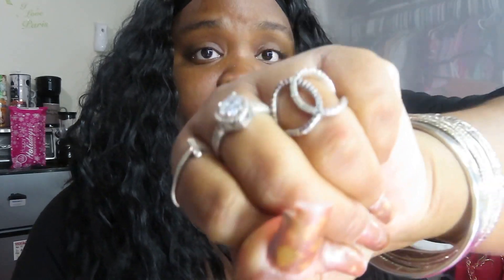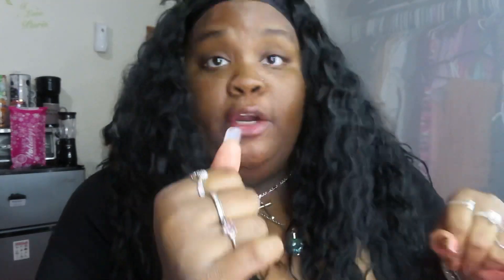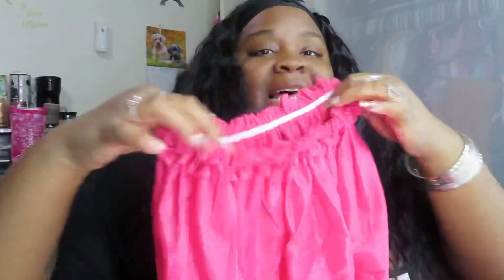Beauty Hair Supply Pick Ups!!!!!!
I hope you guys enjoy this video of me showing you some pick up items that I wanted to try and also needed. Thank you guys for watching and tuning in. Thank you for all the love and the support that I have been receiving on my channel. Also thank you for all the New supporters that I am slowly but surely gaining on my channel as well… If you are new to the channel welcome and thank you for subscribing. Lets keep grinding and rising together on this growing channel. Always remember to keep Grinding, Shining, and smiling ❤️￼

On The Road To 1000 Supporters